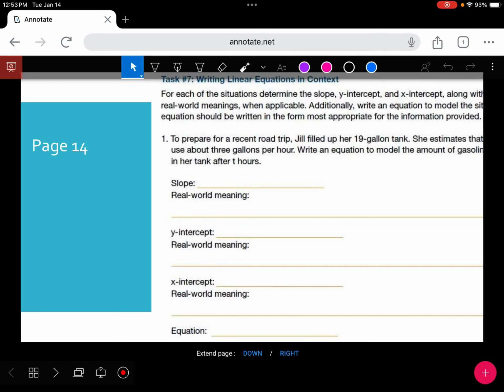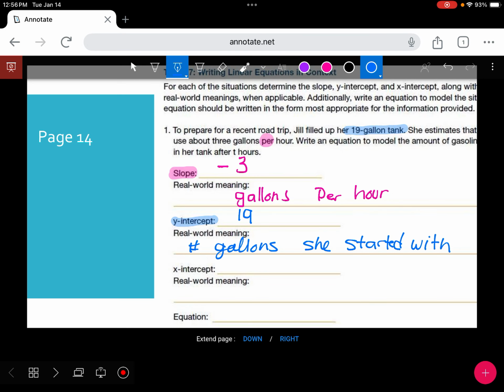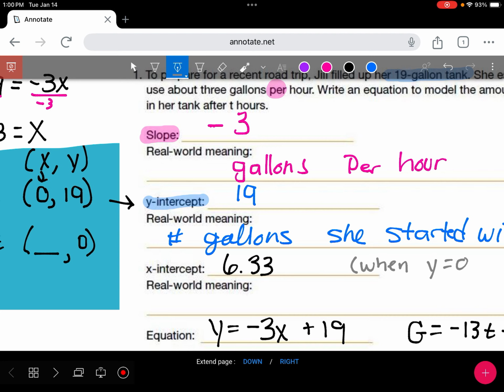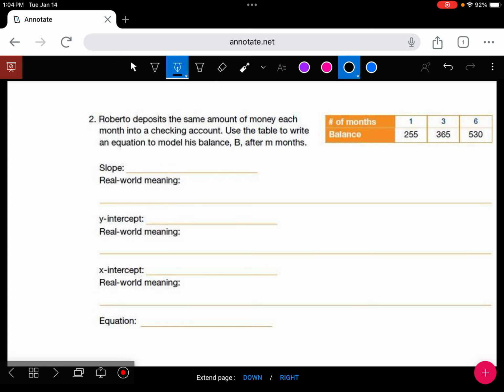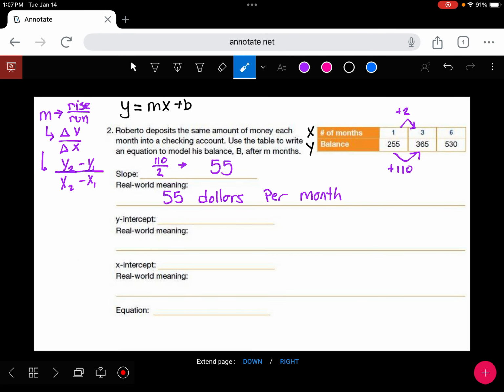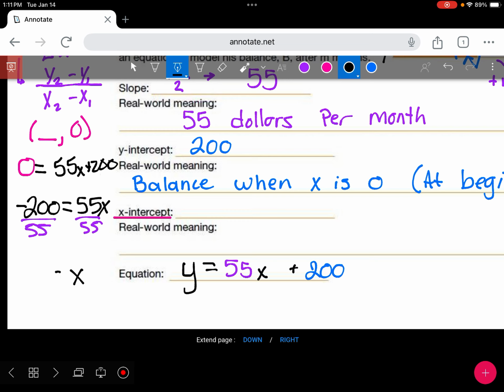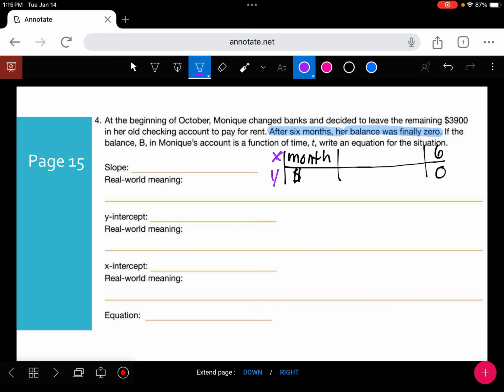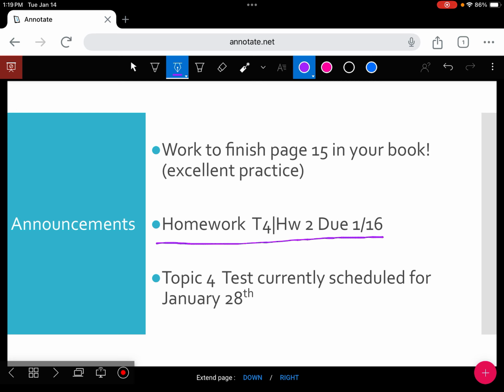Prime 1.14.25 equations from context